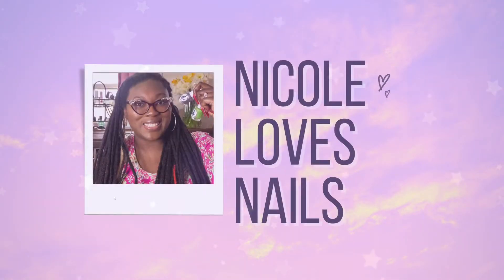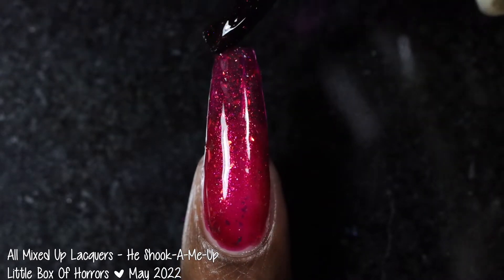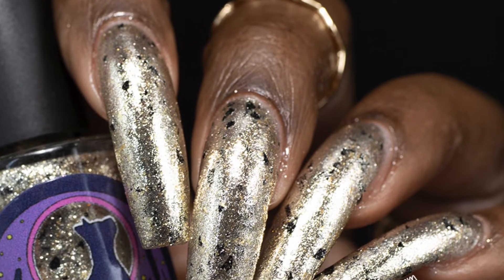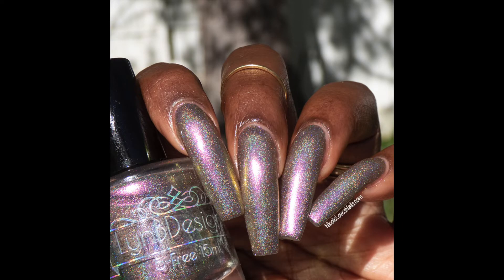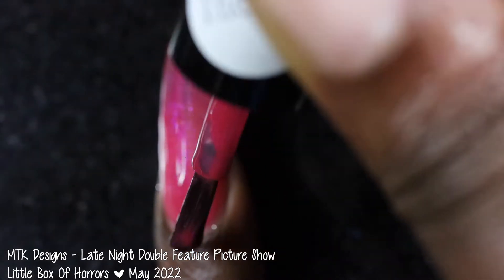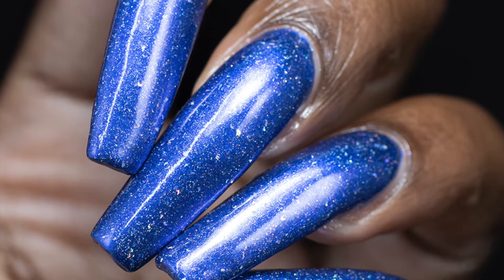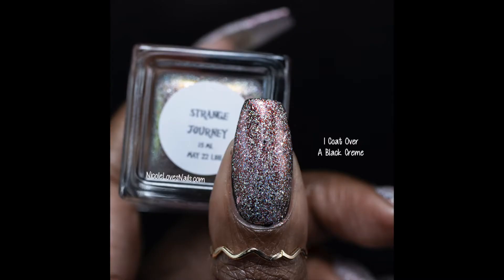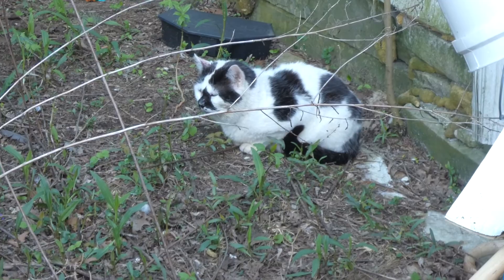Little Box Of Horrors May 2022 | Rocky Horror Picture Show | Nicole Loves Nails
Hey friends! Today's video is for the May Little Box Of Horrors shop! The theme for May is Rocky Horror Picture Show.

*The products featured in this video were sent to me as PR. All thoughts and opinions are my own*

The Little Box Of Horrors is a bimonthly indie collab box. Each box is inspired by horror, science fiction, supernatural, and/or mystery themes. All items are sold on a pre-order basis. International shipping is available except for the UK :(

⏱ Timestamps
0:00 Intro
0:19 Actual Intro
1:53 All Mixed Up Lacquers
3:10 Cat Tail Nails
4:53 Hearts & Promises
6:06 LynB Designs
7:22 LynB Designs Eyeshadow
9:23 MTK Designs
10:42 My Indie Polish
11:55 Night Owl Lacquer
13:11 Favorites/Storytime/Outro/Bonus Footage

Save 10% on BeyondPolish.com (works on both US & CA sites) with code NICOLELOVESNAILS
Save 15% at Makartt.com (works on US, CA, UK & EU sites) with NicoleLoves_Nails

🎵 Intro/Outro Theme is Shine On by Tellow f/ Klara Larsson